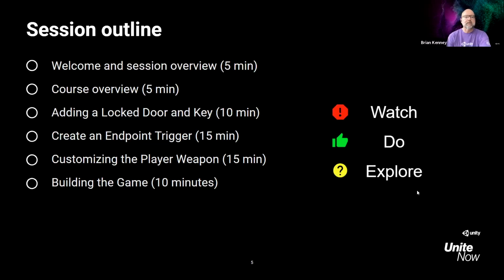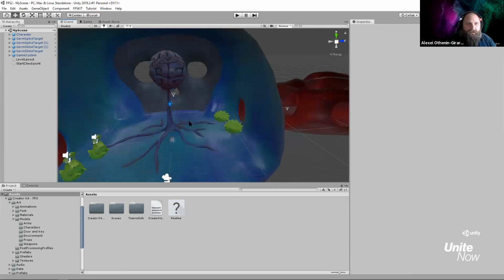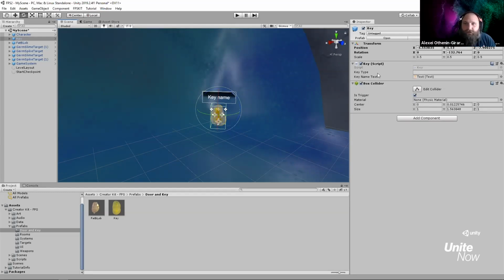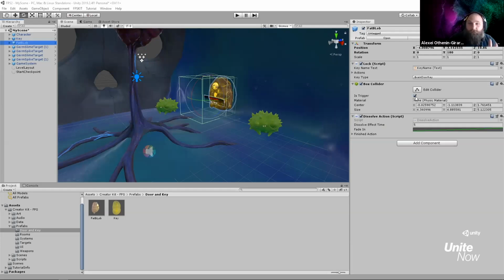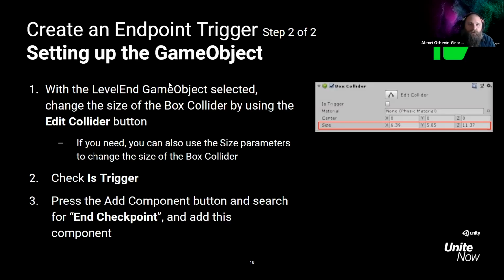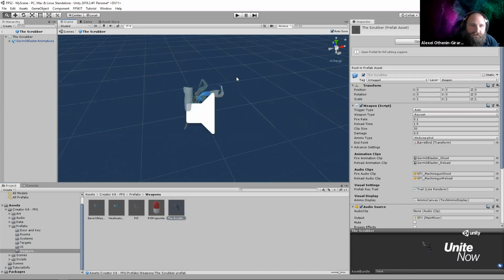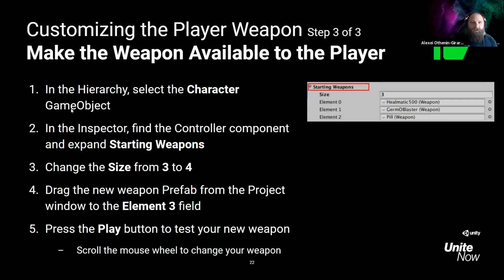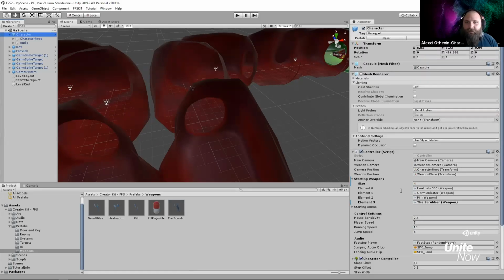How to build your first FPS game - Part 2 | Unite Now 2020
In the second part of this Learn Live interactive series, continue developing a first-person shooter (FPS) game. No coding experience needed.

Speaker:
Alexei Othenin-Girard (Unity Certified Instructor)
Brian Kenney (Unity Certified Instructor)

Did you find this video useful? Room for improvement? Let us know
Check out the Unite Now page to be among the first to watch upcoming sessions